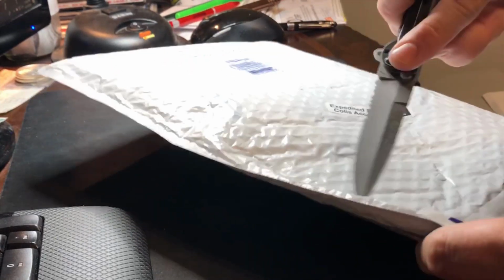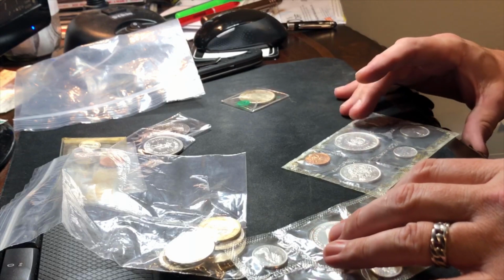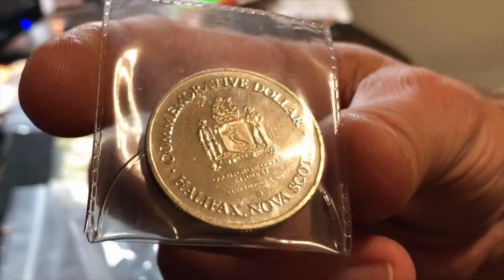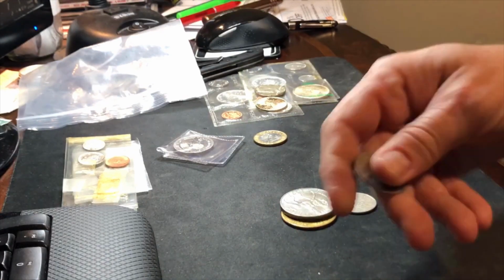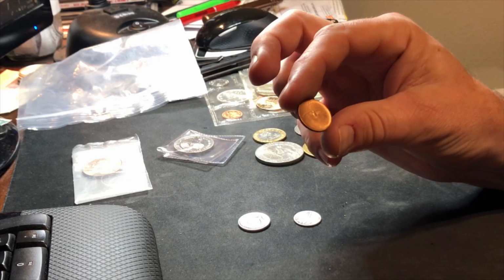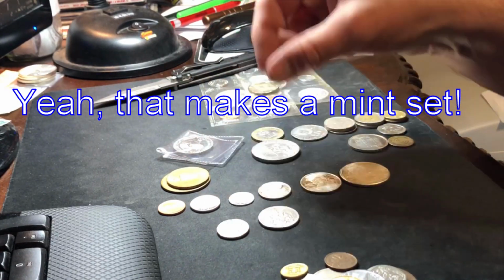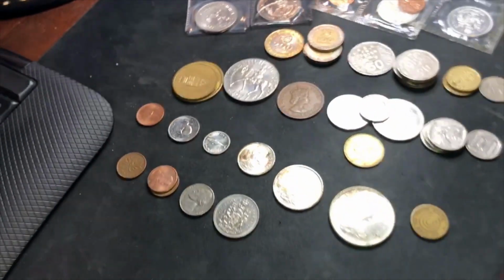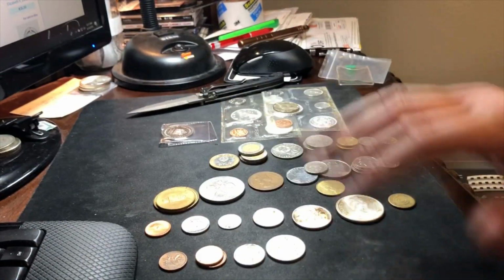Silver From the Great White North and $1000 Canadian Silver Dollars!!!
Canadian silver sets at spot price, world coins and $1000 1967 Canadian Silver Dollars!!? Shout out to the McKenzie brothers, eh?!